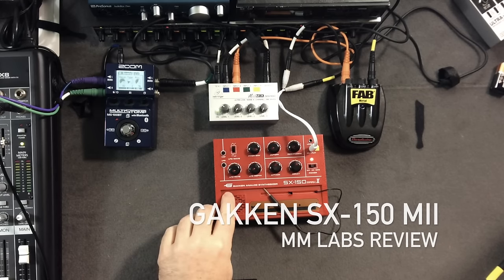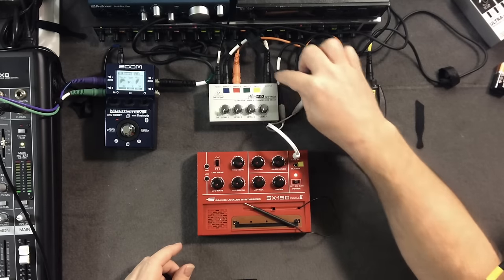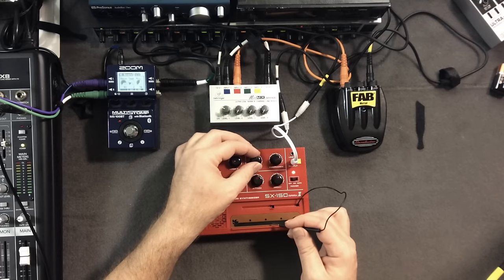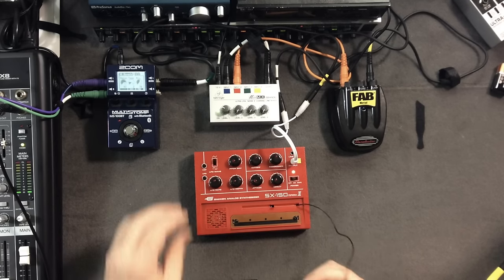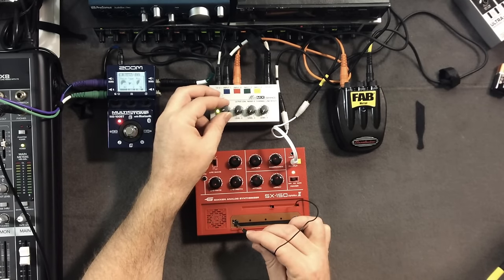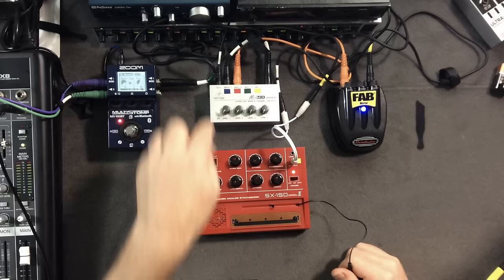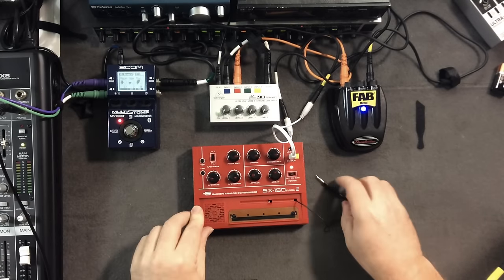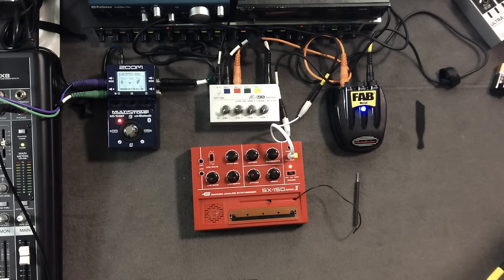Gakken SX 150 MII Review & Demo - Metamicrolabs.com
The Gakken SX-150 MII is a fun and inexpensive analog synthesizer that’s great for learning the basics of synth sound creation and for adding some quirky noises to your musical productions.

It may look like a toy, and it kind of feels like one, but it’s got some big-boy sound and plenty of character. For a little synth originally intended as a novelty musical instrument, it doesn’t take much to coax some interesting sounds from it’s tiny speaker.

Send the Gakken SX-150 MII output through an FX pedal or two, twist a couple of knobs, and I guarantee you’ll be surprised at what comes out of your monitors.

As usual, I couldn’t find a practical review or demonstration of this gear, so I went ahead and created a video to share with anyone who might be looking to pick one up.

My video reviews tend to be on the longer side – I like to demonstrate how I’m using the gear in the real world, and often times, in ways that the manufacturer hadn’t originally intended. Over here in my studio, experimentation is part of being an Electronic Musician. The website is called Meta Micro Labs right?

As of this writing you can get your own Gakken SX-150 MII shipped from Japan for under $30.00 US through Amazon.